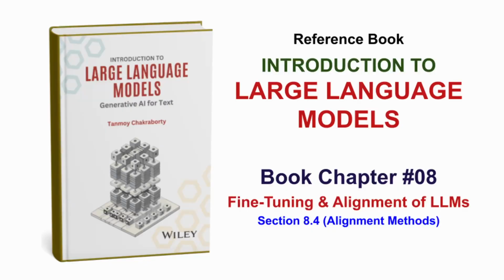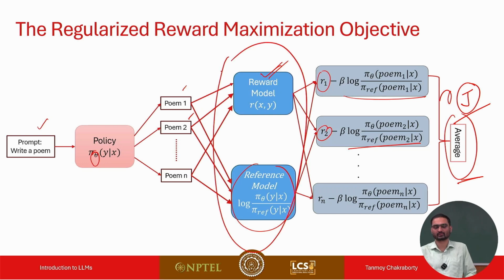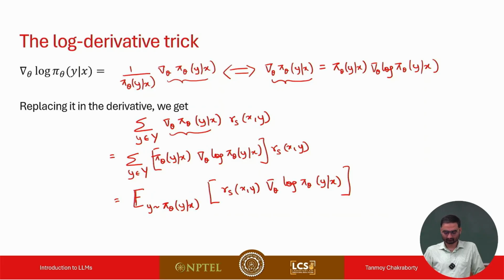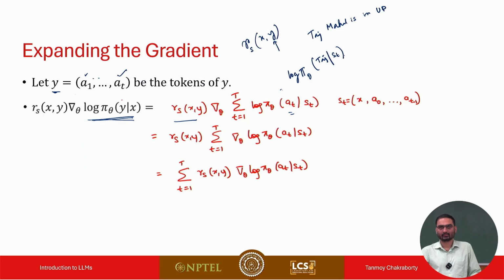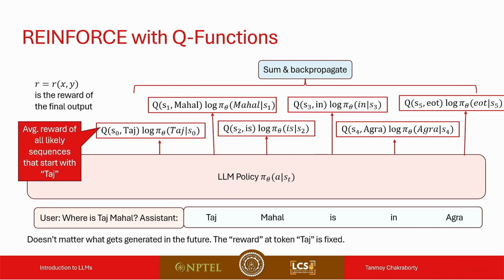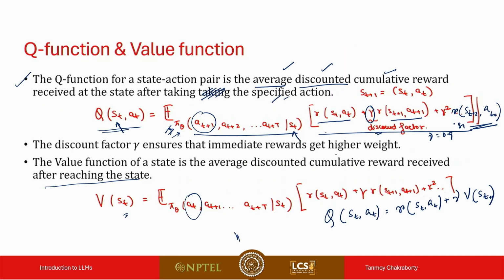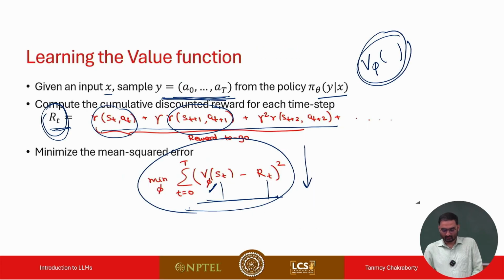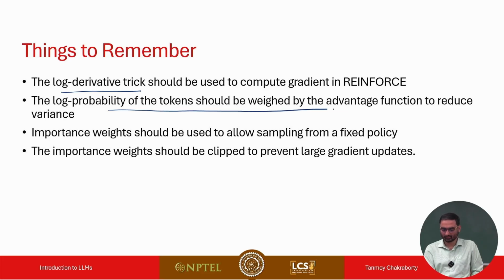Lec 25 | Alignment of Language Models-II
tl;dr: This lecture discusses optimizing LLM alignment using policy gradient methods like REINFORCE and PPO, focusing on reward maximization while maintaining closeness to a reference policy. It covers techniques such as advantage functions, importance weighting, and PPO-CLIP to stabilize training and improve alignment with human preferences.